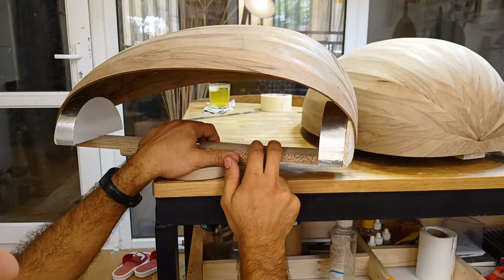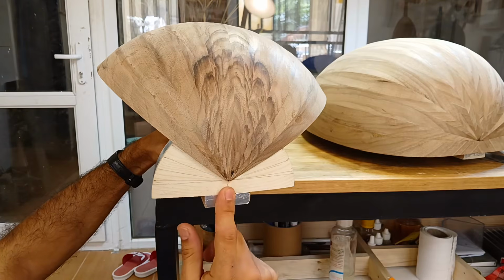Oud Making - Center point of the ribs on the bowl (Blocks Adjustments)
Where is the center point of the tail ends of the ribs? this is has been my own question too! but now, I'm working on 1.5 cm upper than the half circle (Tail block), to have a nice belt like end ribs or side ribs. It makes the edges more strong and support the soundboard better I think.

It helps me make more content about Making The Oud. Thanks